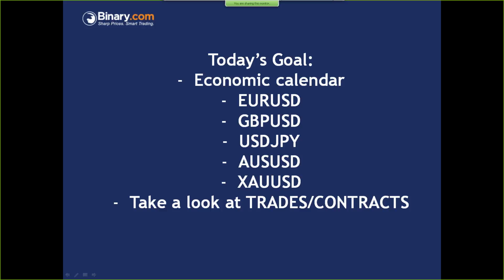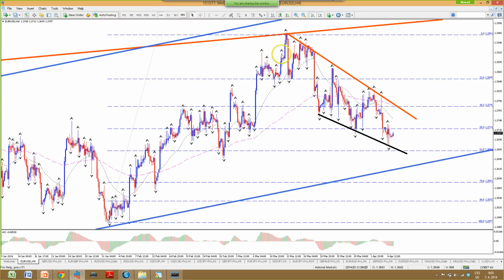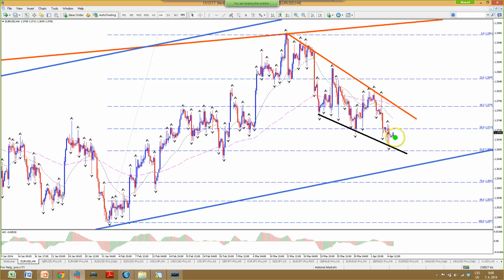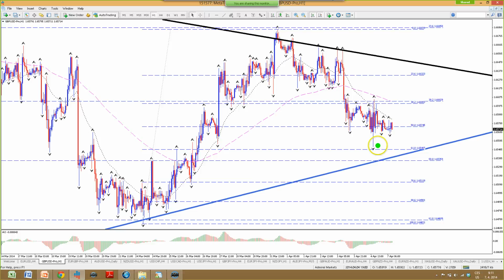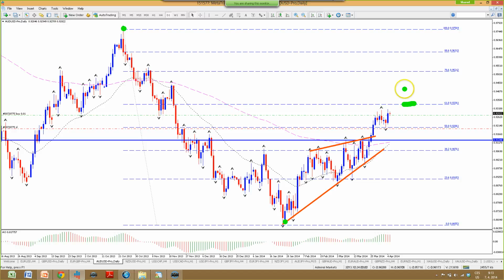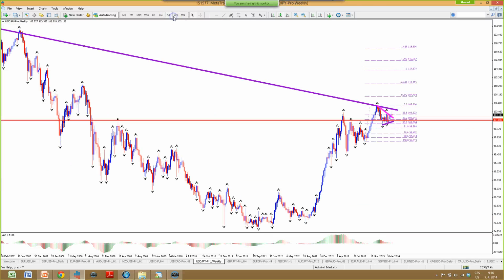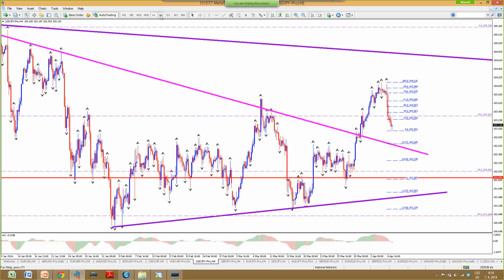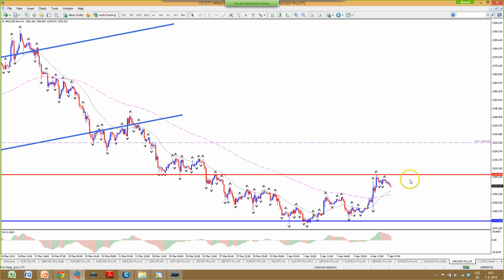7th April 2014 : Live Trading Room - Delivered by Professional Trader Chris Svorcik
Join professional trader Chris Svorcik for a live financial analysis weekly every Monday at 07:00GMT (8am London Time).